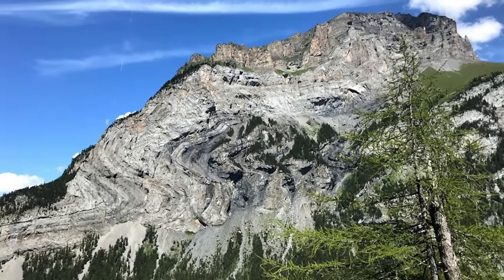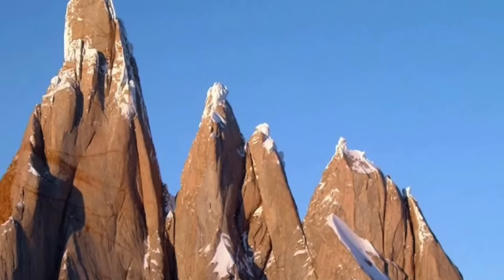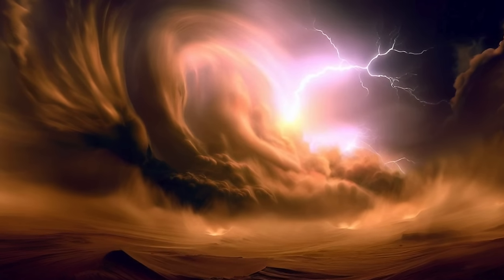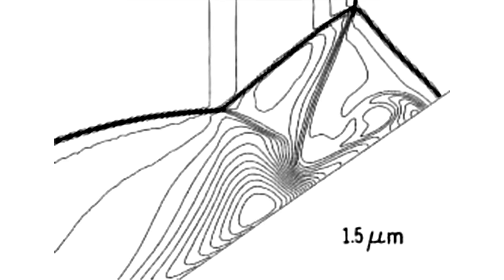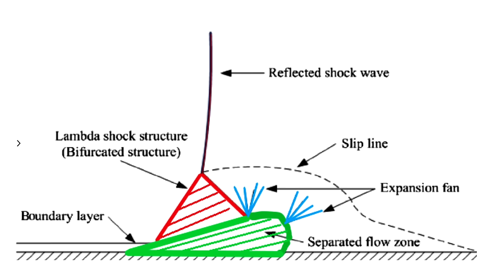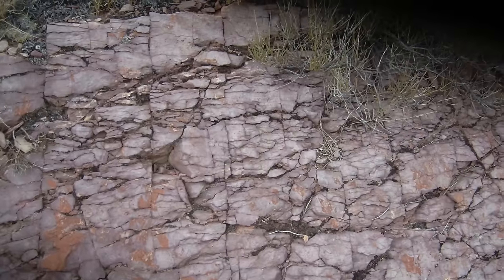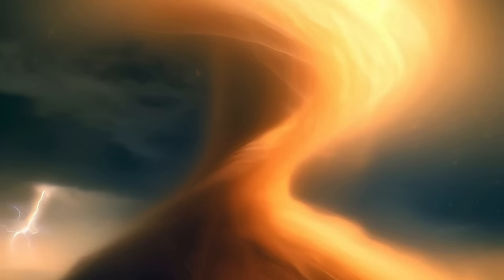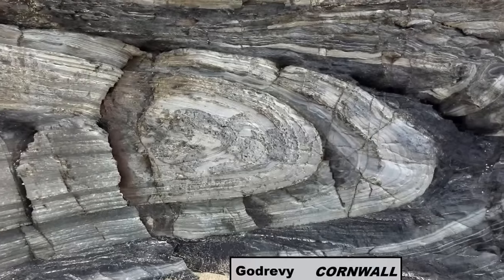Andrew Hall: Mt. Origami – More Proof of Plasma Winds | Thunderbolts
More proof of plasma winds is shown by examining a mountain Andy fondly refers to as Mount Origami. It's actual name is Innerer Fisistock and it's located in the Bernese Alps, about forty miles south of Bern, Switzerland.

Innerer Fisistock is very complex—demonstrating the actions of electric circuitry and plasma winds in mountain formation and electromagnetic/sonic-shock effects—it could be considered the “David” of plasma wind sculptures. This mountain of Origami shows evidence of fluid, ionized dust deposited by supersonic winds during episodes of plasma storms that swept the planet. The shape of it’s sinuous folds is irrefutable proof of such winds.

How did these rock layers bend without breaking? Mainstream consensus declares that heat and pressure under tons of overburden made the rock plastic, and seismic forces made it twist. But these formations are right beneath the surface, where no such heat and pressure exists. So, millions of years are added to allow time for something to happen. For the record, touting any kind of consensus in science is in itself unscientific.

Author Andrew Hall (I'm a Natural Philosopher, not a Psy-op-entist) takes on the scientific consensus of how the surface of the Earth was formed by supersonic plasma winds and electrical discharge that sculpted the face of our planet. Not parts of it – everything.

If you see a CC with this video, it means that subtitles are available. To find out which ones, click on the Gear Icon in the lower right area of the video box and click on “subtitles” in the drop-down box. Then click on the subtitle that you would like. YouTube also offers auto-translation in over 80 languages.